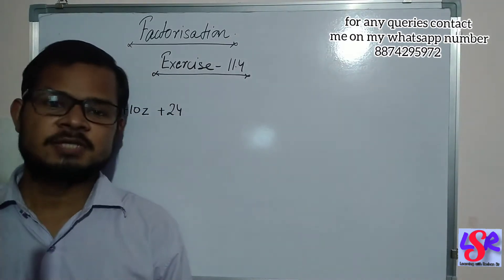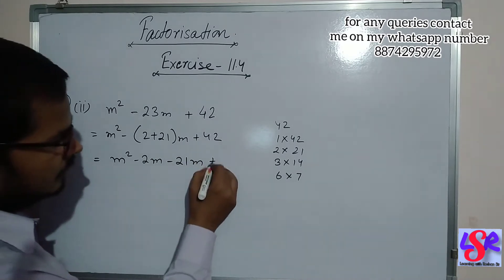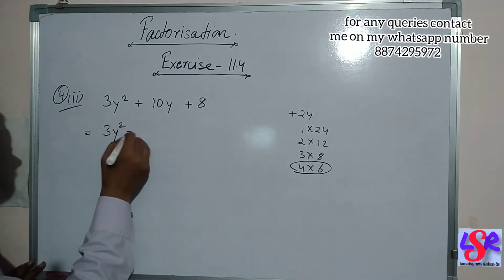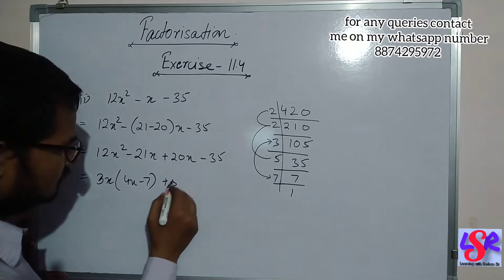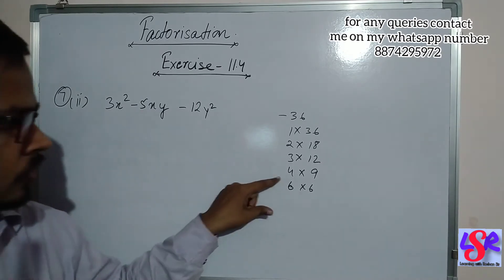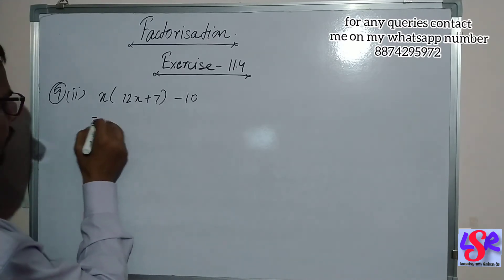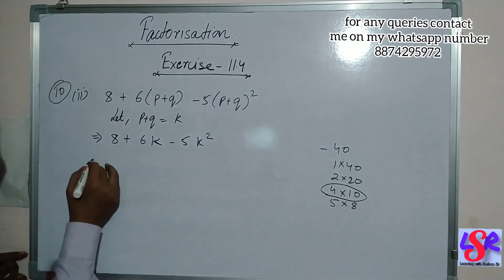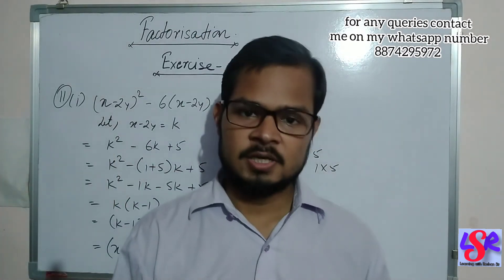Class 8, Factorisation, Exercise- 11.4, M A Aggarwal.... By Roshan Sir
In this video we will to factories the given expressions by splitting the middle term..

One part of each Question is done from Exercise- 11.4..